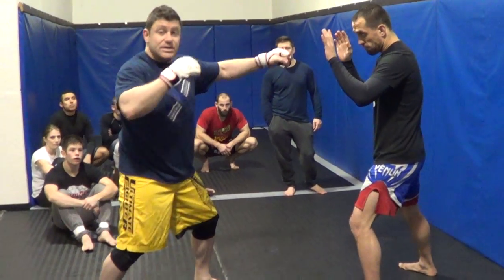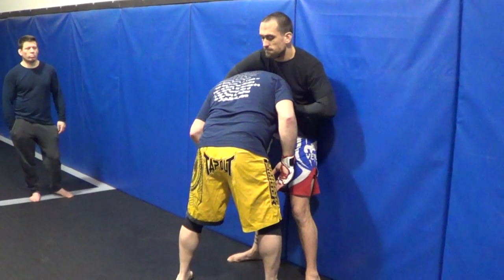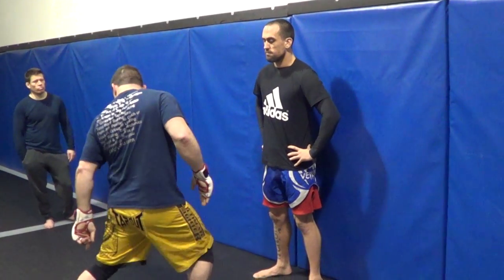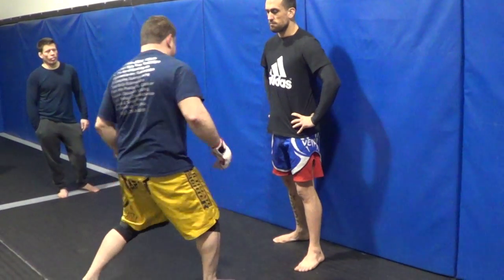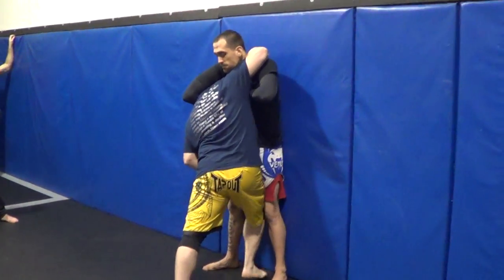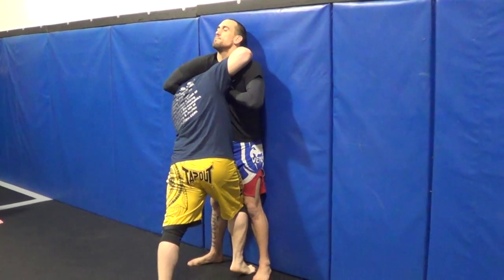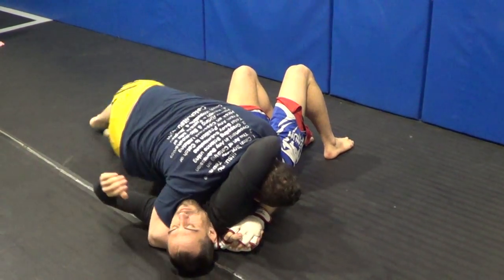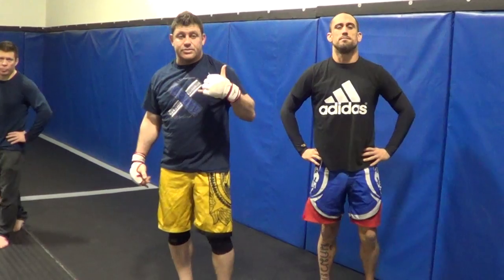Learn UFC MMA How to Von Flue Choke Standing against Cage Catch Jiu-jitsu Wrestling!